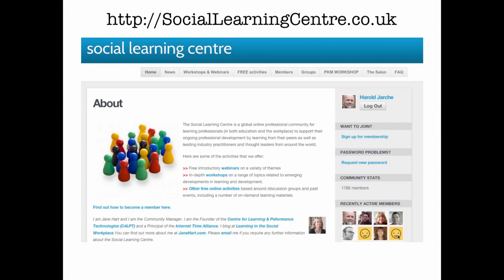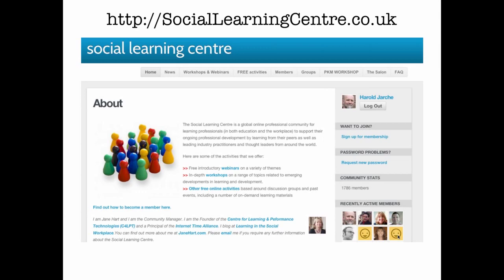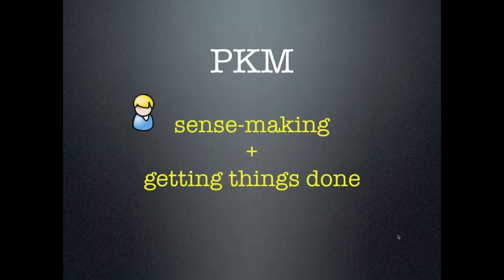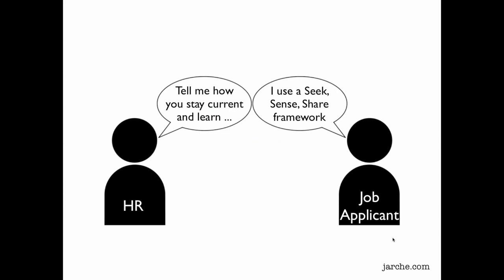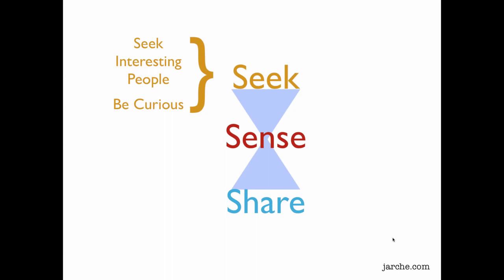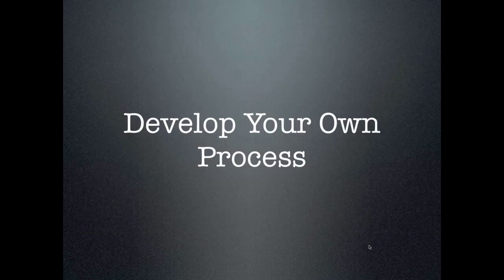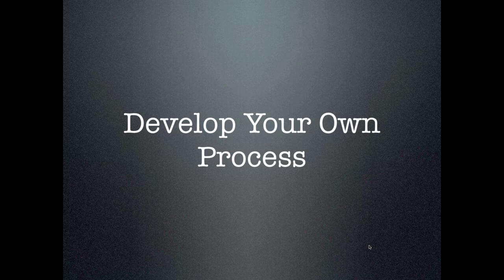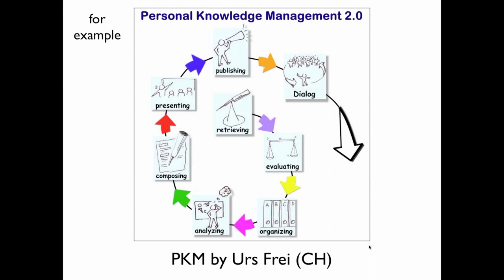SLC Intro to PKM 05 Sep 2012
Introduction to Personal Knowledge Management for the online workshop at the Social Learning Centre.